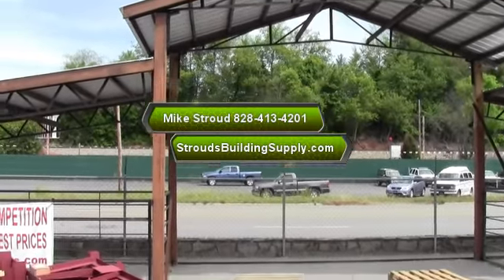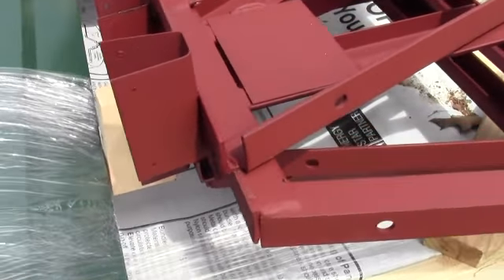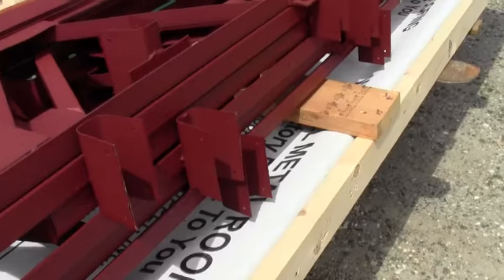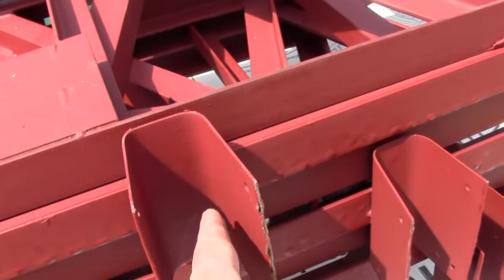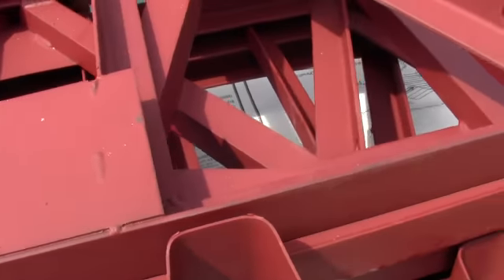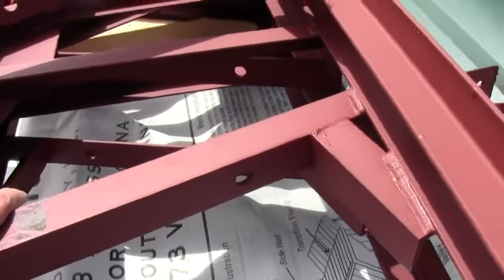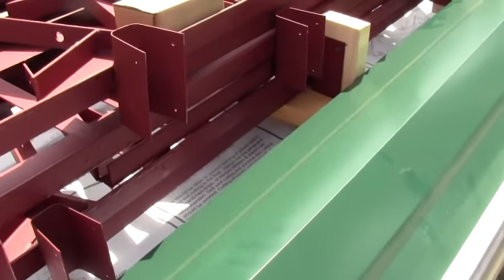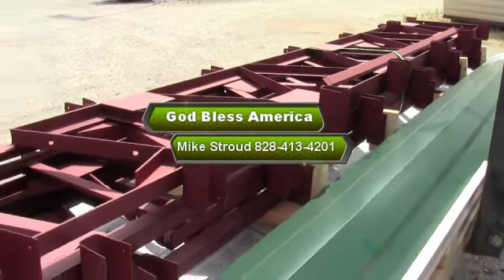Steel Trusses "YANKEE STYLE" Love Our Northern Friends